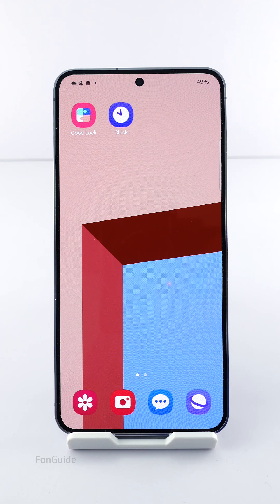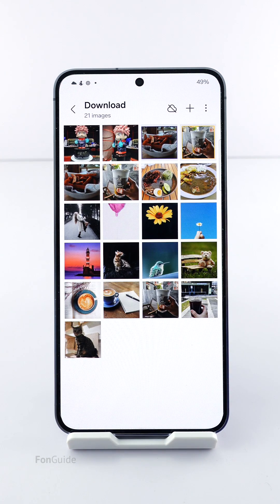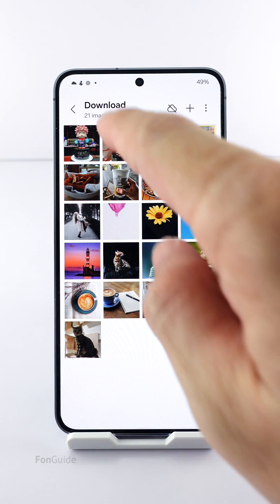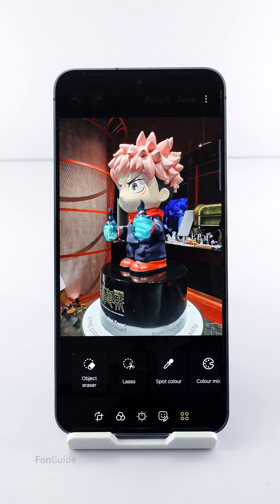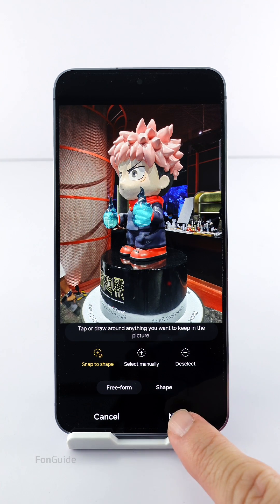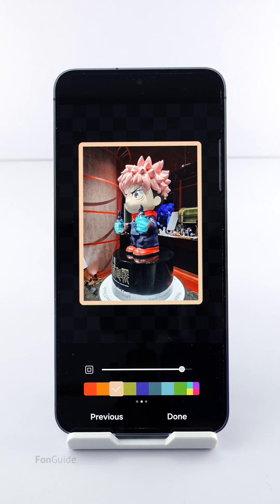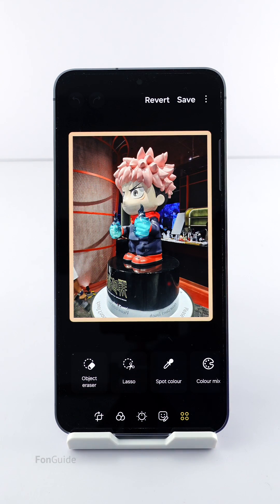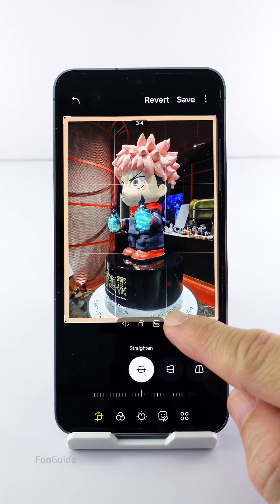How to add a border frame to a photo on the Galaxy phone? (One UI 6.1)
In this short video, you will learn the way to add a border to a photo without a third party app on the Samsung Galaxy phone.